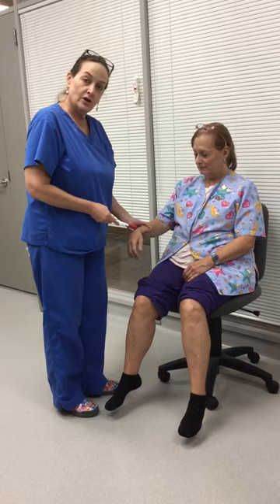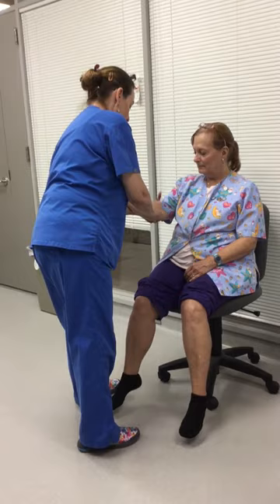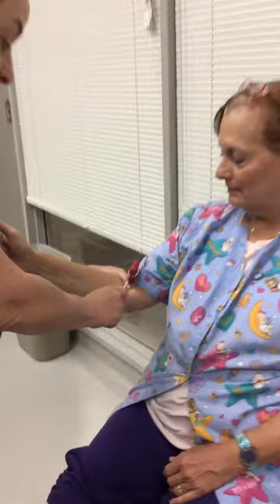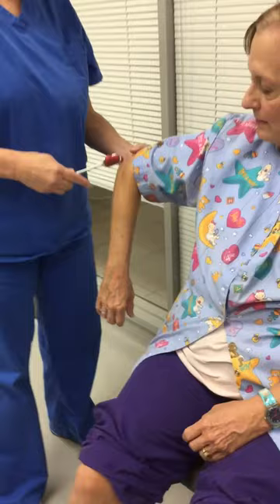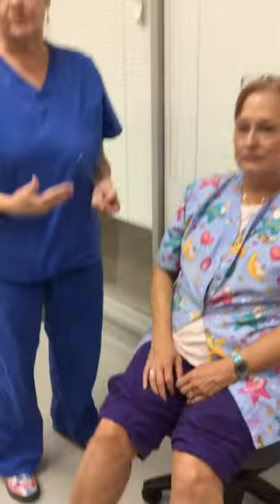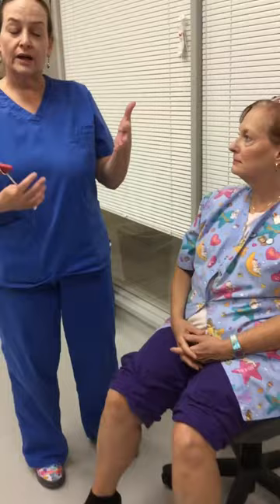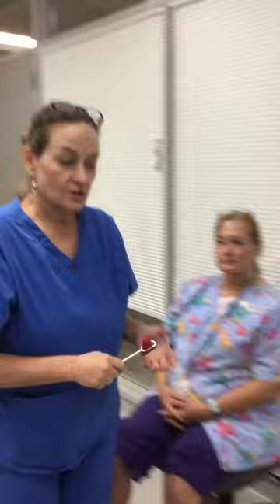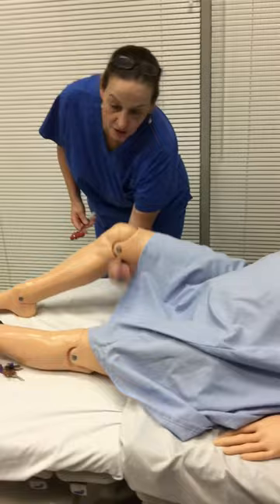Deep Tendon Reflexes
Assessment of DTRs in a pregnant patient